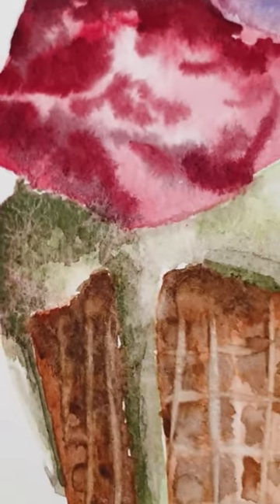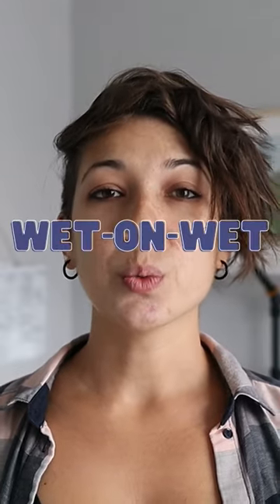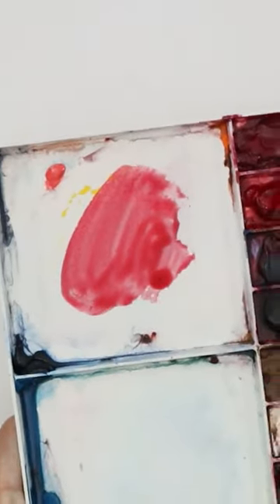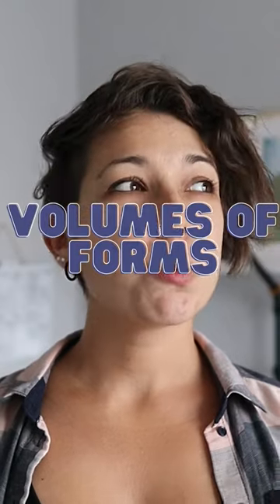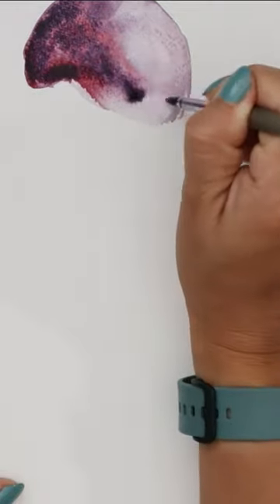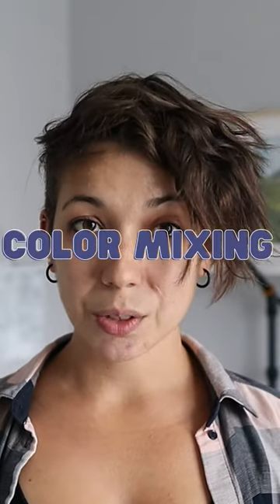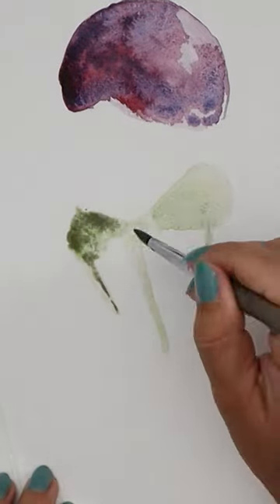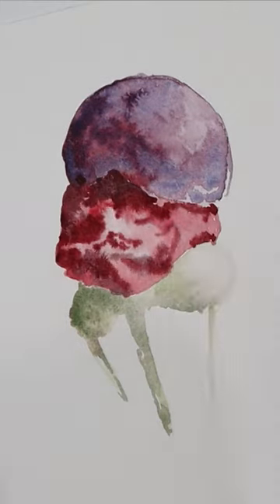3 tips to paint a realistic ice-cream in watercolor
Follow these 3 tips and you will be able to paint a yummy and realistic gelato in watercolor by yourself! A full-length video is coming soon ;)